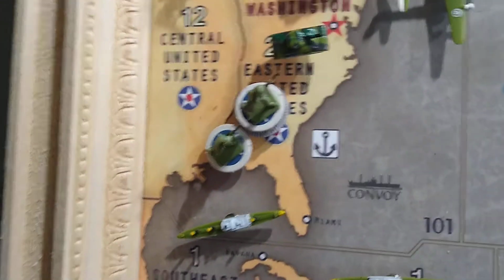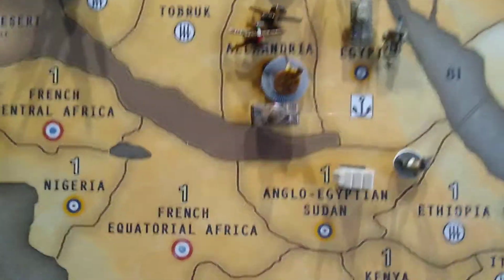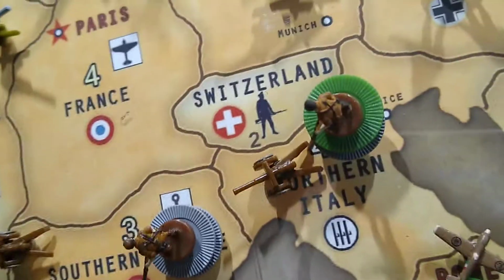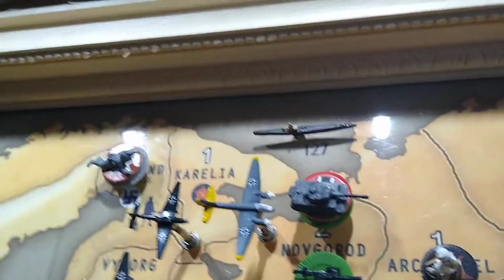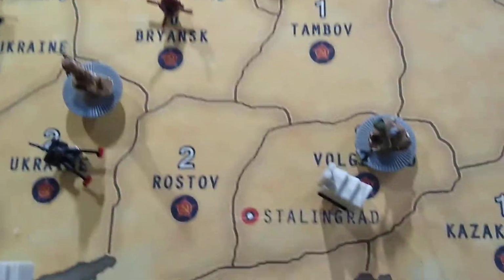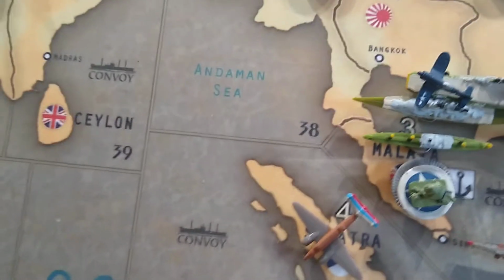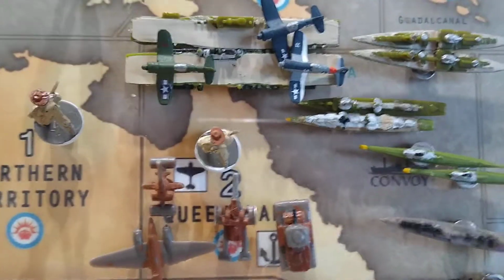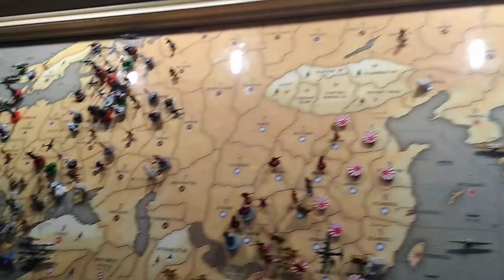Troop Totals post China round 8